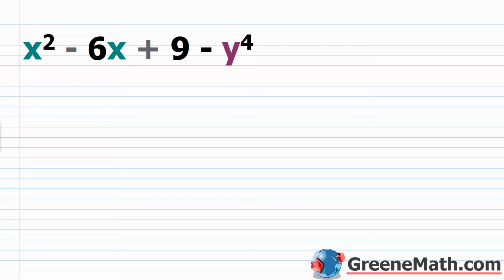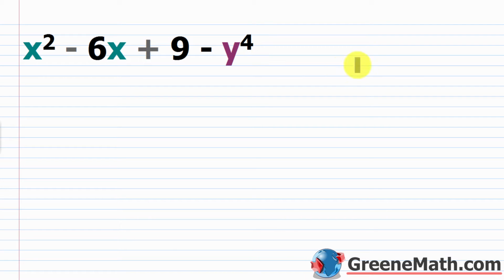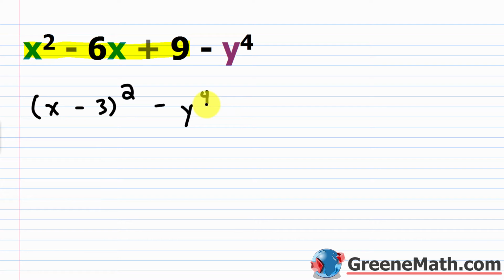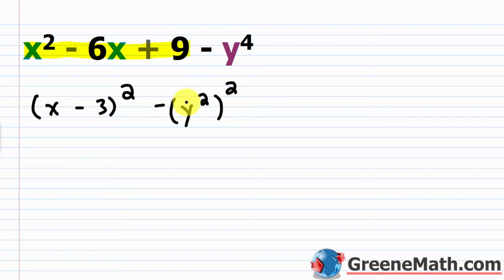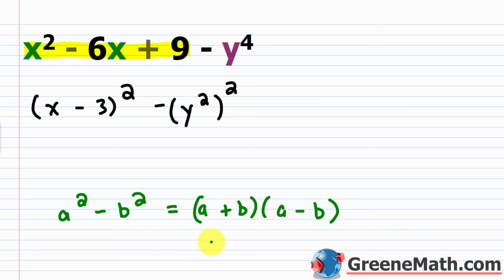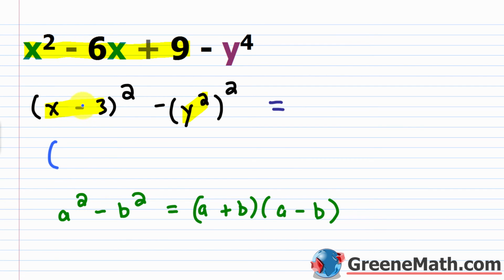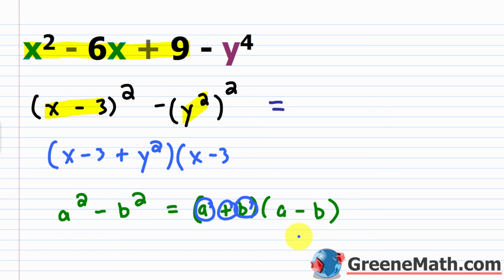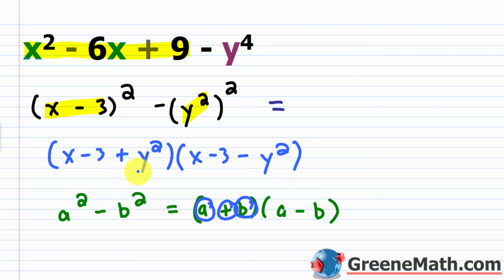Special Factoring Practice Test #9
Here, we will look at a problem that deals with a unique type of special factoring. We will first need to factor our perfect-square trinomial and then we can use the difference of squares formula.